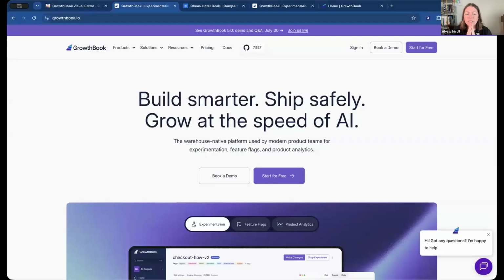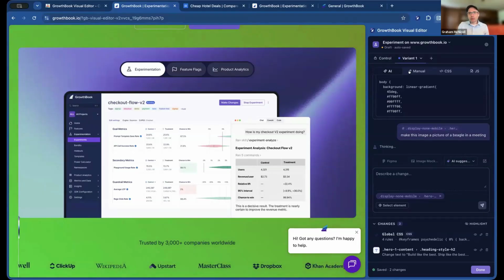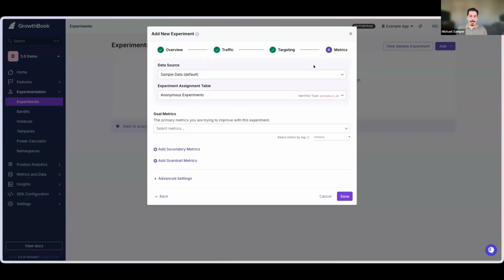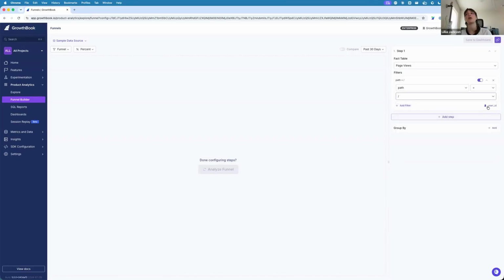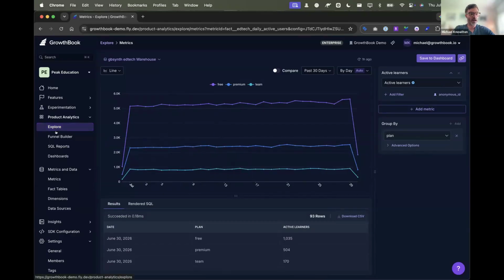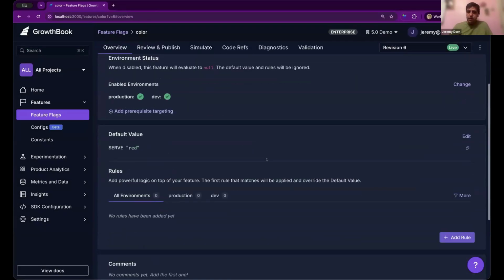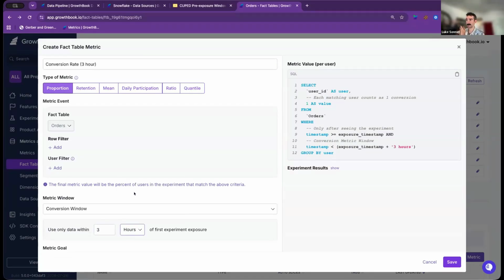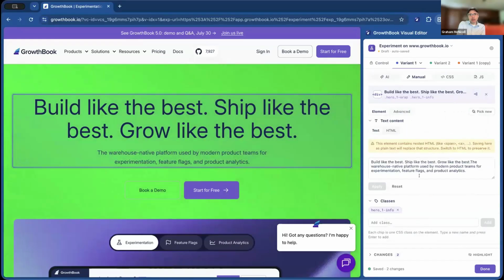5.0 Release Office Hours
GrowthBook 5.0 is built to help teams move from idea to experiment to insight with fewer handoffs, better guardrails, and a whole lot less friction.

Watch on demand as the people who built the release walk through a live feature showcase covering the new AI-first Visual Editor,

GrowthBook's agentic experience, streamlined experiment creation, Product Analytics improvements, feature flag governance, and experiment query performance.You'll see the features in action, hear directly from the engineers behind them, and get the full Q&A from the live session.

Topics:
- Build and iterate on experiments with the new AI-first Visual Editor
- Work with GrowthBook through the in-app AI assistant and official Skills
- Create and launch experiments through a faster, streamlined workflow
- Explore Funnel Analysis and new Product Analytics dashboard capabilities
- Ship more safely with stronger flag governance and faster experiment queries